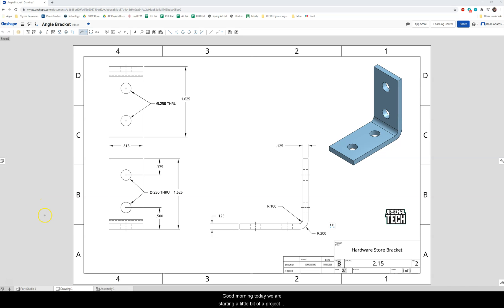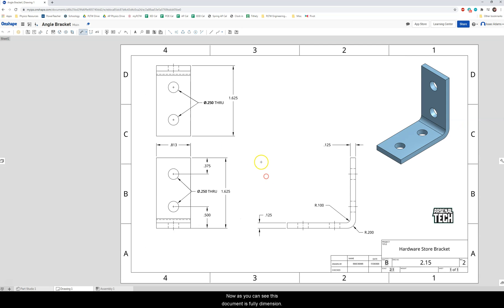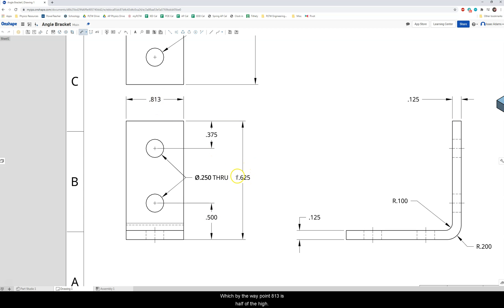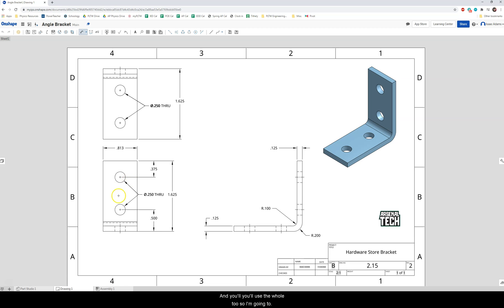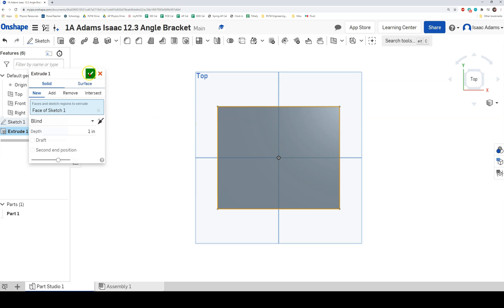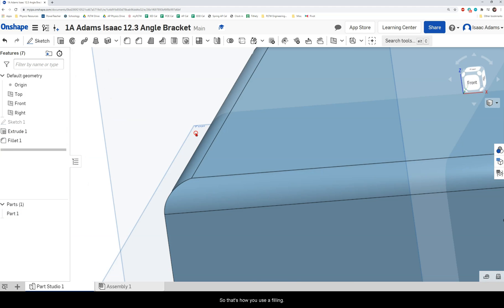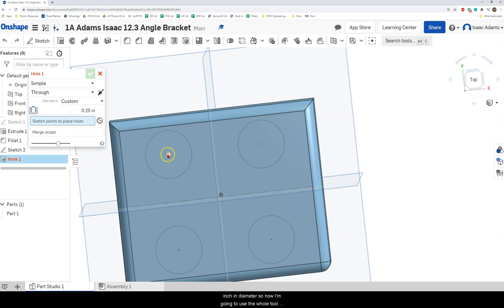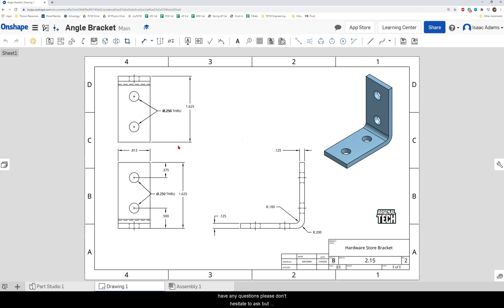IED Angle Bracket Overview (Onshape)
Today, we are continuing to grow our modeling skills by working backwards. We will create a model from a multiview drawing using the dimensions shown.
Note: This video is intended for engineering students at Arsenal Technical High School. Your assignments may vary. Contact your instructor.